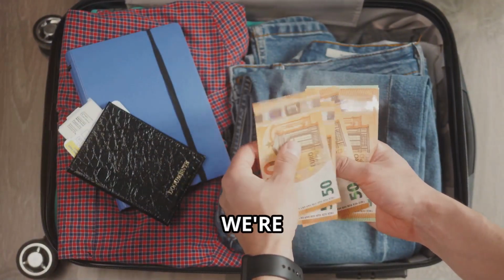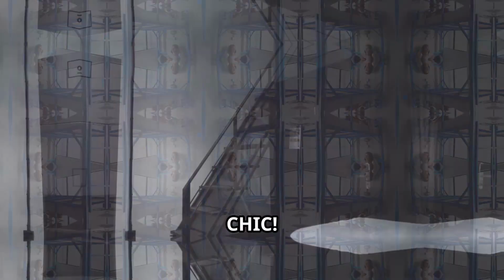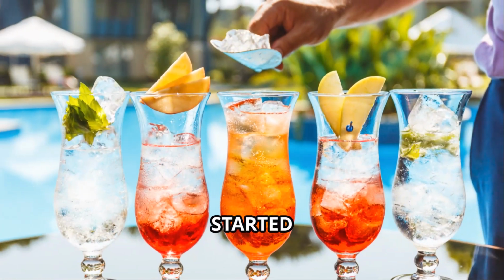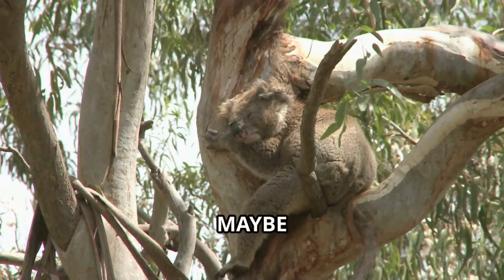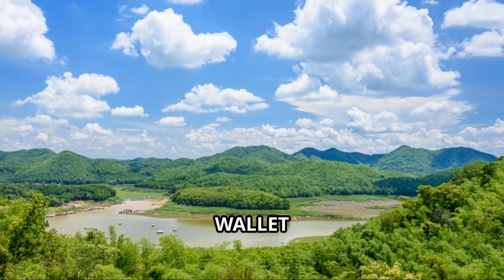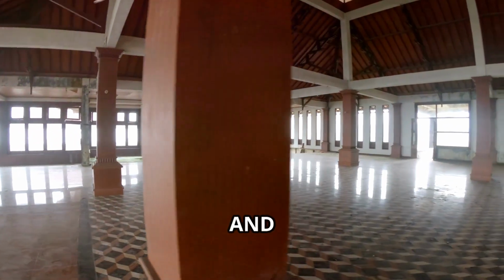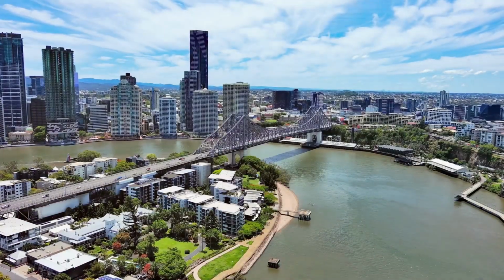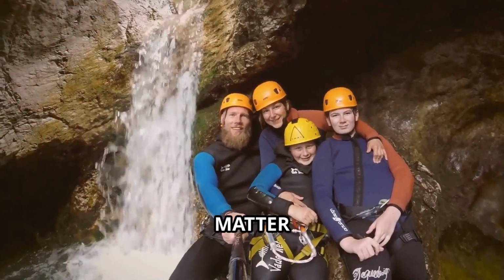Top 15 Places to Visit in Australia with travel tips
Discover the incredible beauty and diversity of Australia with this curated list of must-visit destinations. From iconic landmarks to hidden gems, this video highlights the best of what Australia has to offer. Whether you’re an adventure seeker, nature lover, or culture enthusiast, there’s something for everyone. Get ready to pack your bags as we take you on a journey through Australia’s most awe-inspiring destinations! Which one is your favorite?